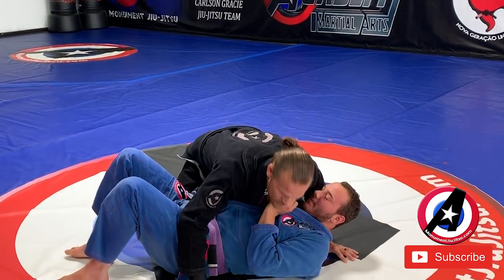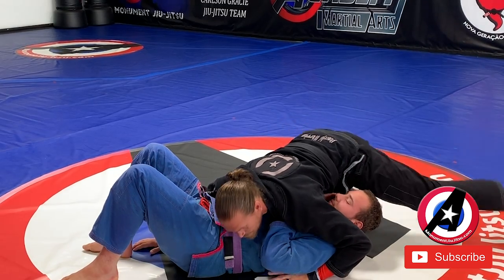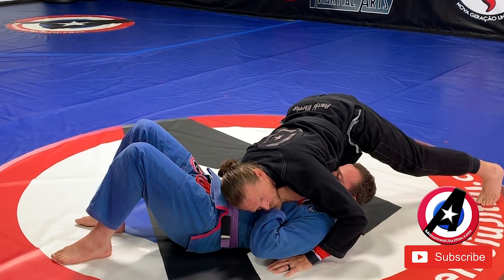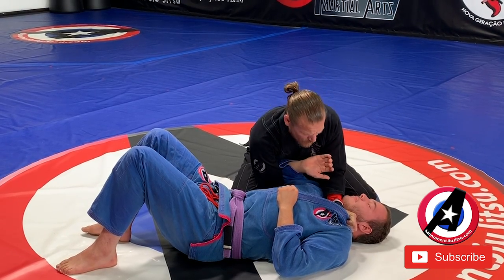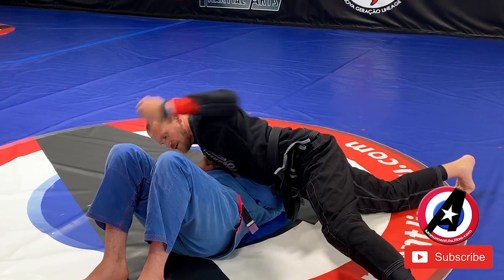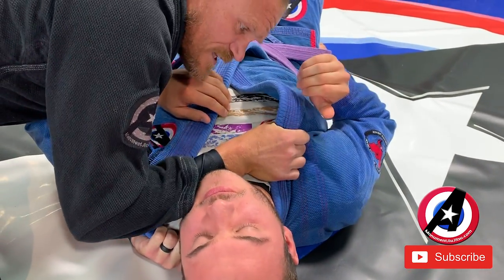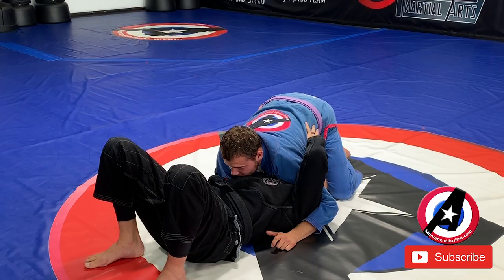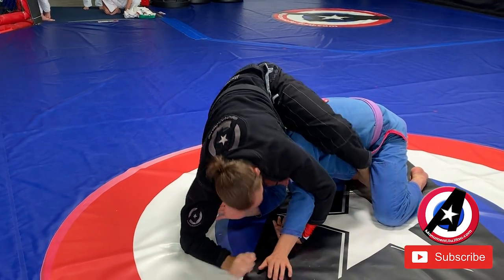Week 48 North South papercutter choke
In this week's fundamentals Brazilian Jiu-Jitsu class we are working the paper cutter choke from North-South position. We are also showing an escape from North-South.

Instagram.com/monumentjiujitsu
Facebook.com/monumentjiujitsu